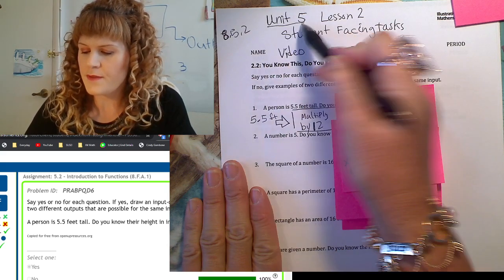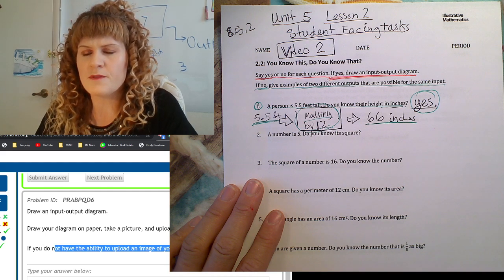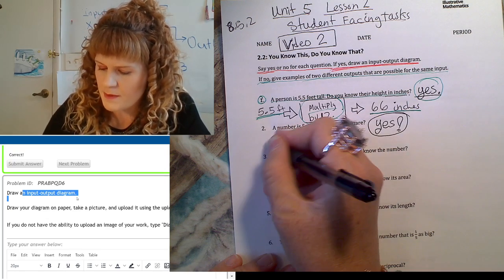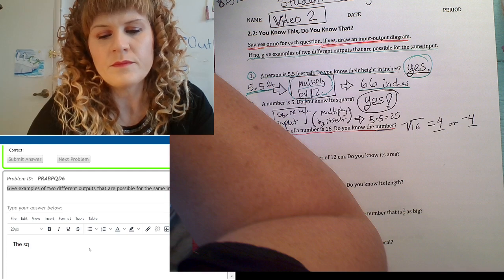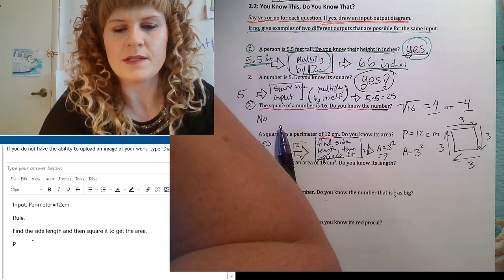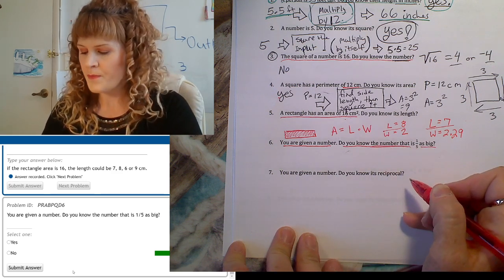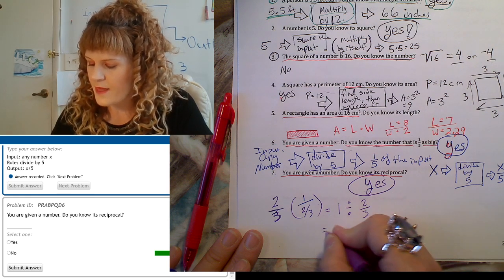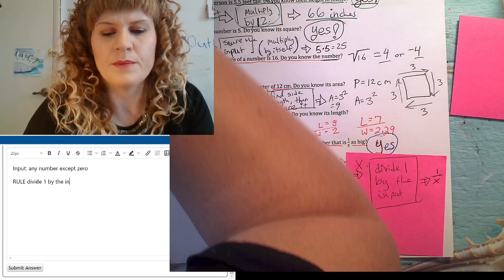Video 2, Unit 5, Lesson 2, Studentet facing task Activity 2